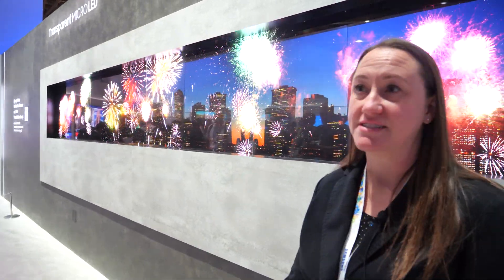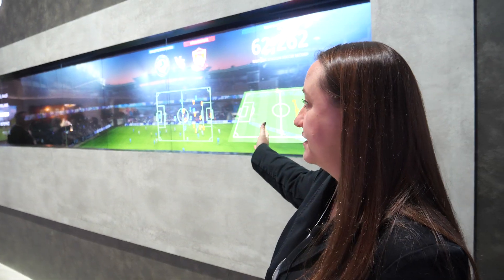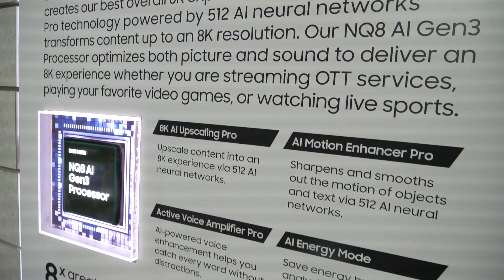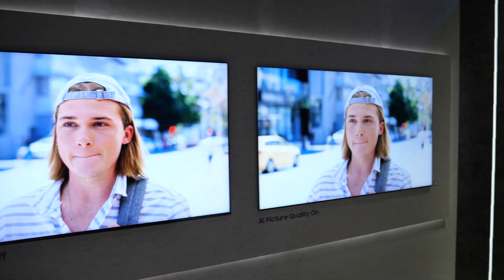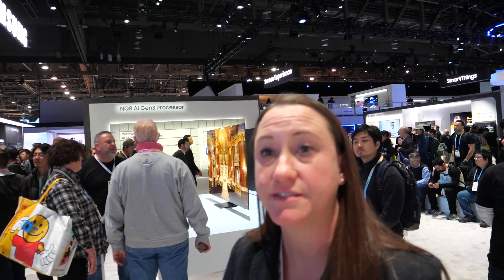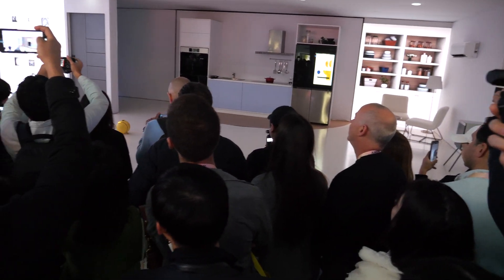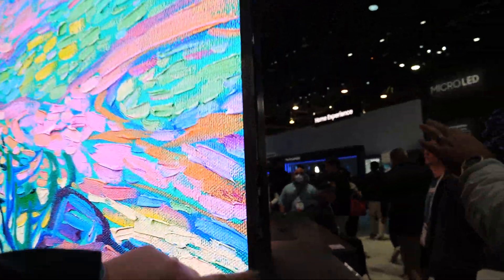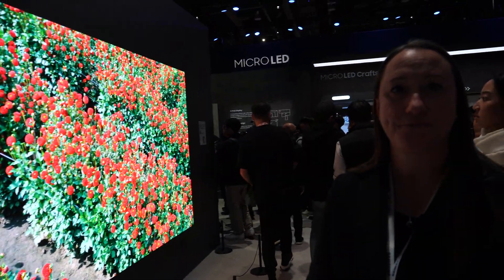Samsung Transparent microLED, The Wall microLED at ces2024 Neo 8K, and AI Assistant Ballie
At CES 2024, Samsung wowed attendees with its cutting-edge display technology, specifically highlighting the Transparent microLED.

Amy Brake, representing Samsung in an interview, demonstrated the capabilities of this innovative technology. The transparent microLED allows users to enjoy on-screen content while maintaining visibility of the background, achieving a transparency level of over 90%. An illustrative example involved watching a soccer match in a private booth, where live game footage seamlessly coexisted with on-screen stats, showcasing the technology's prowess.

While the transparency of the microLED was emphasized, specific details regarding its brightness and market release date were not disclosed during the interview. Samsung, however, asserted that this technology offers the brightest transparent display in the market, positioning it as a promising advancement in visual technology.

The third-generation microLED also introduced a significant shift in processing capabilities. Amy Bre discussed the importance of a powerful Neural Processing Unit (NPU) over a traditional CPU, particularly in the context of AK upscaling. Samsung's NPU, integrated into their televisions, showcased remarkable progress, with the number of neural networks increasing from 64 in the previous year to an impressive 512. This enhancement aims to accelerate and enhance the learning of users' viewing habits for a more personalized and efficient experience.

Beyond visual advancements, the CES booth featured Samsung's Neo 8K technology, emphasizing the role of neural networks in upscaling content to 8K quality. The difference in quality between regular content and that which had undergone upscaling was showcased, underscoring the potential of AI-driven enhancements in audio and picture quality.

A notable addition to Samsung's showcase was Bali, an AI digital assistant. Bali, presented as a small rolling ball, is equipped with a projector and the capability to execute commands. Amy Bre demonstrated Bali's ability to order flowers from a local shop, projecting a notification upon their delivery. However, despite Bali's promising features, no specific release schedule was provided during the interview.

Samsung's microLED innovations were not limited to transparency and AI but also extended to display design. A significant highlight was the achievement of a 99% screen-to-body ratio. The microLEDs were showcased in various sizes, with the largest reaching up to an impressive 146 inches. The interview concluded with the acknowledgment of the ultimate goal: to make microLED technology affordable for a broader consumer market.